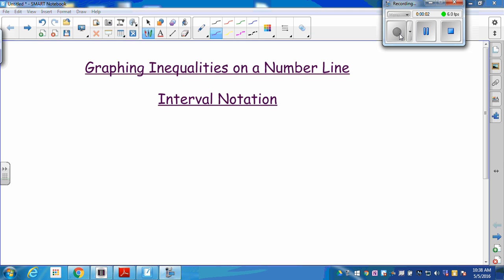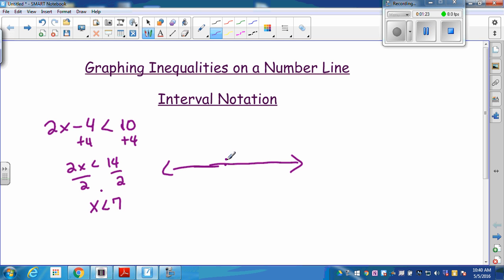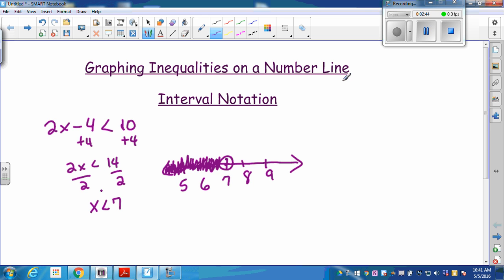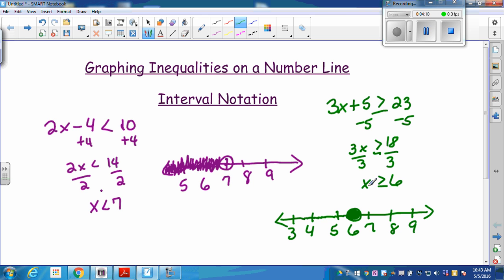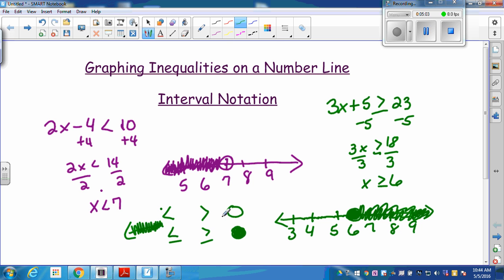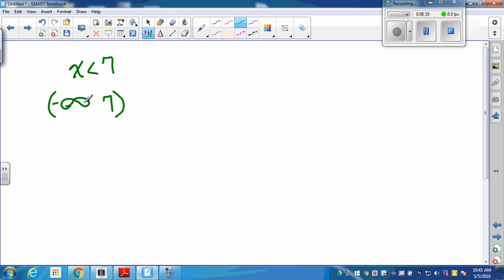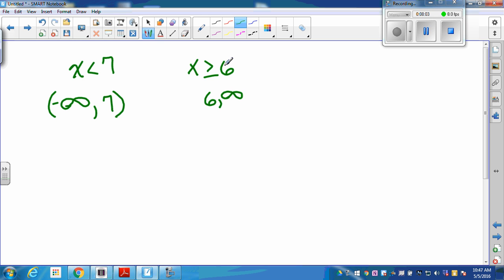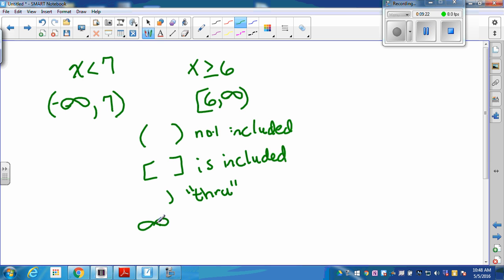Graphing Inequalities on Numberline and Interval Notation